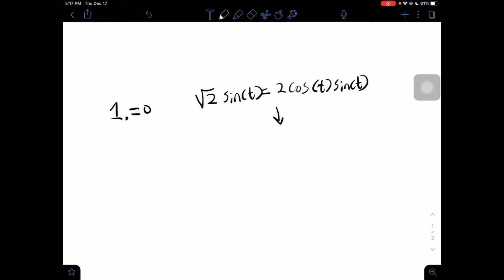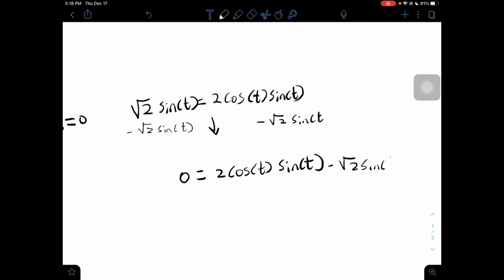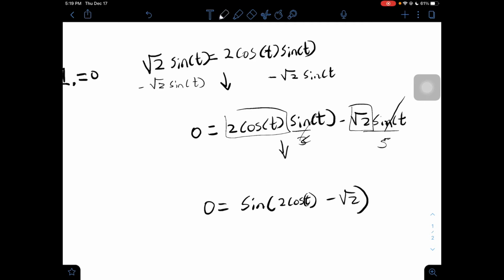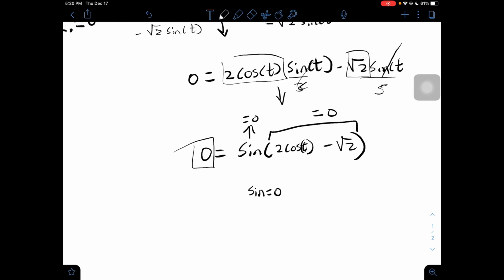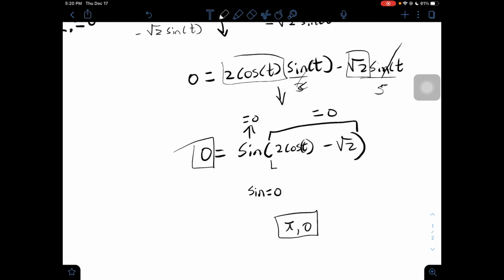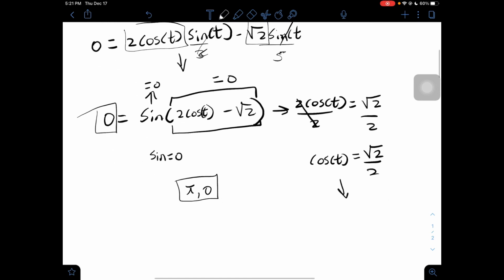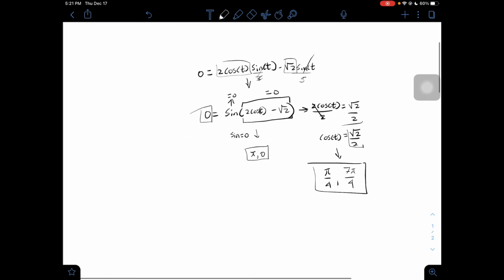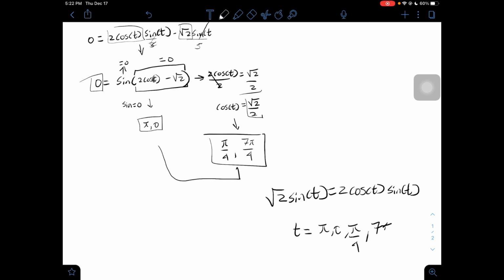Solving for a variable using the unit circle and factoring a term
In this video we will be going through how to solve for a variable using the unit circle and factoring a term. Comment for future recommendations.